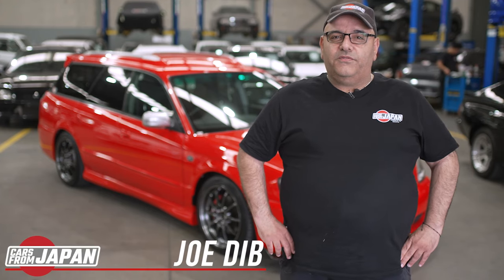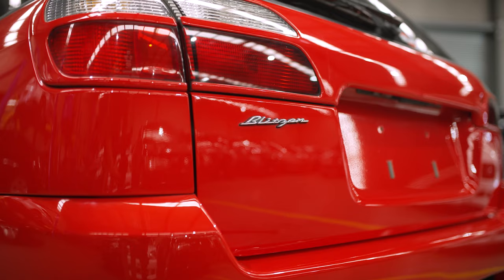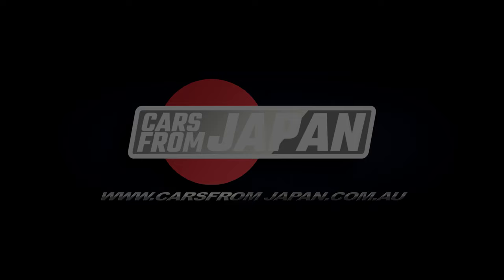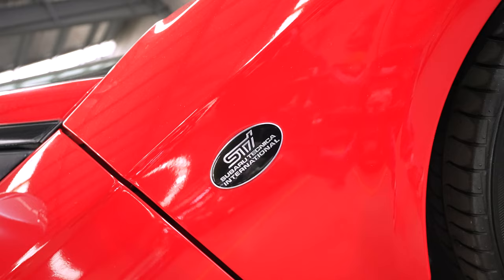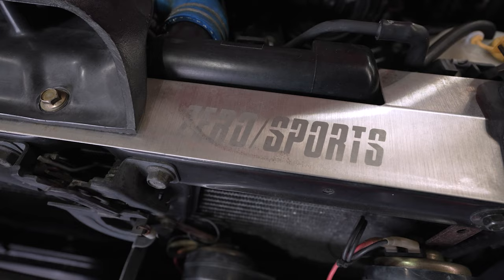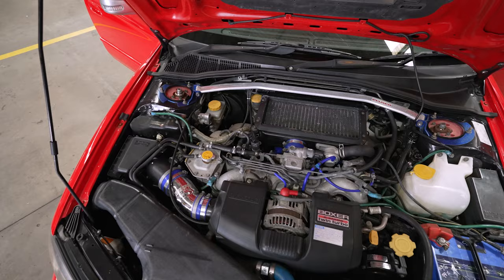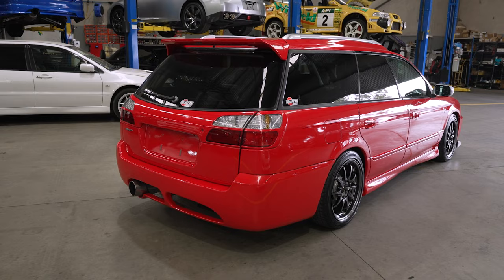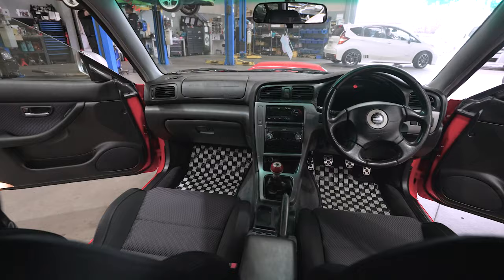Subaru Legacy B4 Blitzen - The Rare and Unique Liberty Many Don't Know About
Another cool and unique ride we have for sale now is this 2002 Subaru Legacy Blitzen. A special edition from STi, it has upgraded suspension and bodykit. This one has Rays wheels and some Zero Sports mods including intake and exhaust.
It's a collectors item that is also practical and fun, with twin turbo and all-wheel-drive and manual transmission.
We found this car in Japan and bought it back and serviced it, gave it out 100 point safety check and prepared it for sale. It comes with 3 months registration and 15 months warranty.